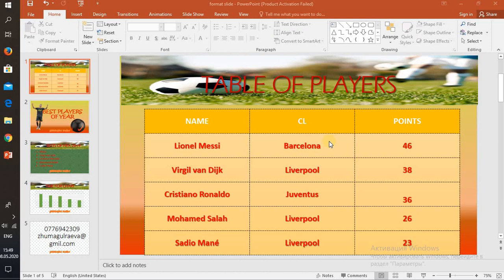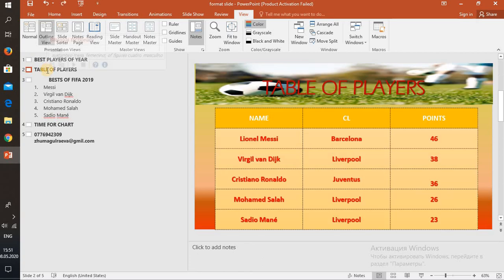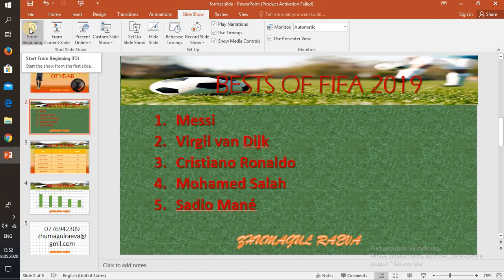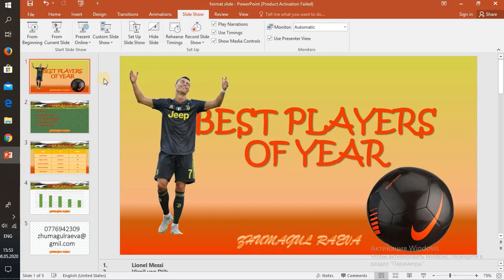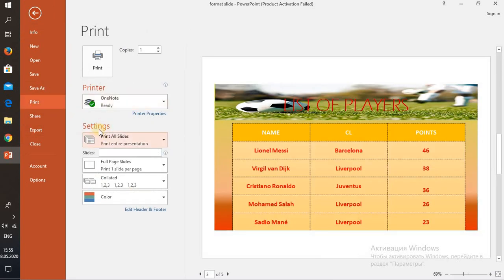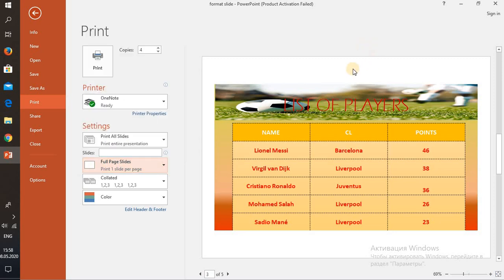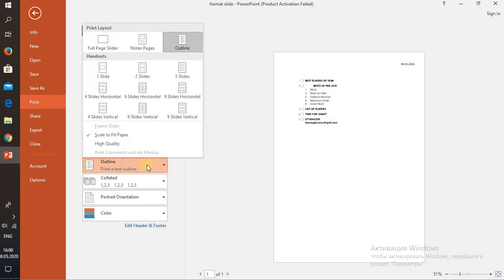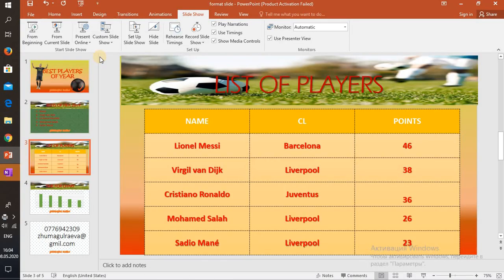ICT 8th Grade Outputting presentation